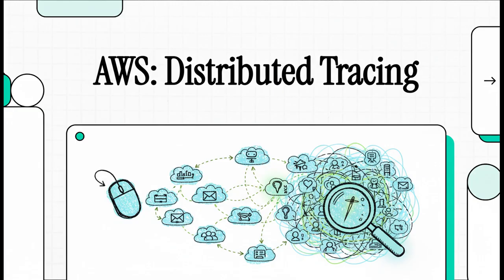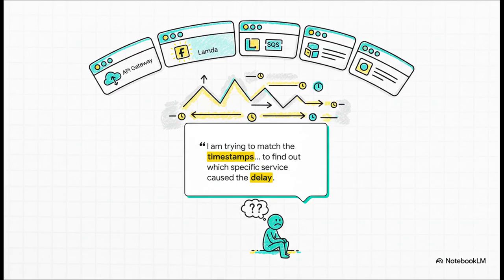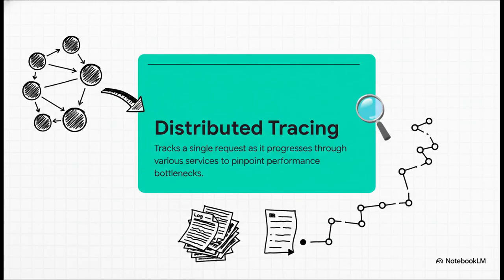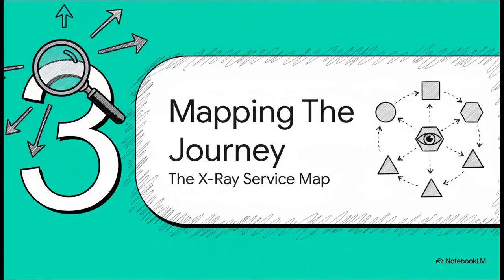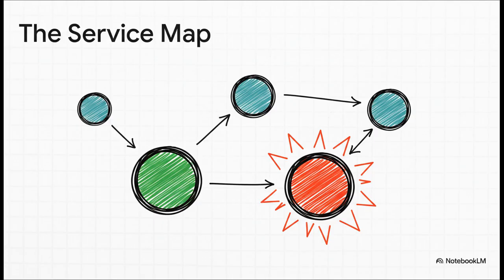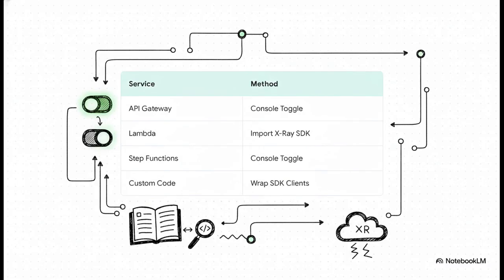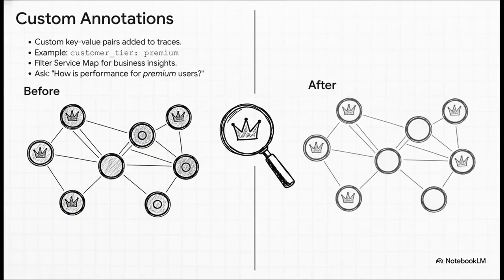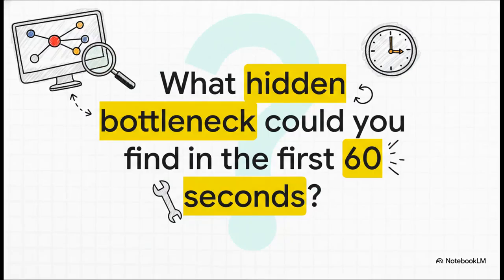The Secret Life of AWS - Distributed Tracing (AWS X-Ray) explainer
Primary Source
This discussion is based on the original article:
The Secret Life of AWS - Distributed Tracing (AWS X-Ray)